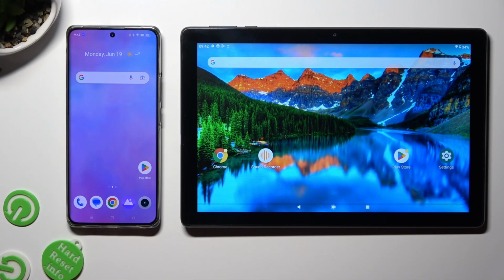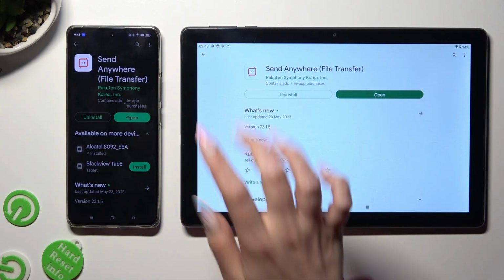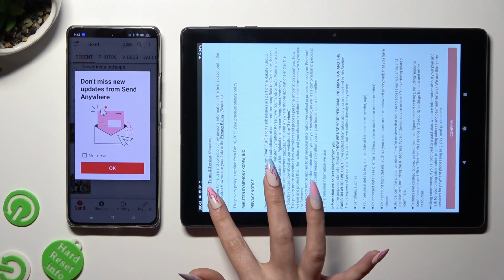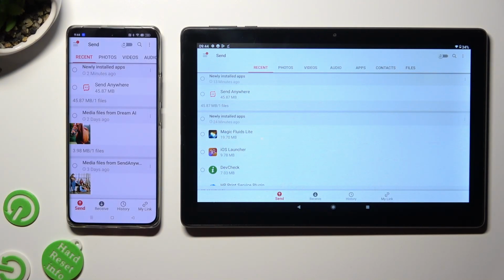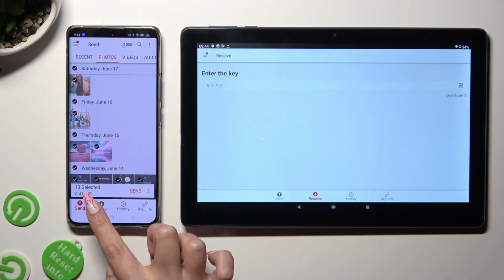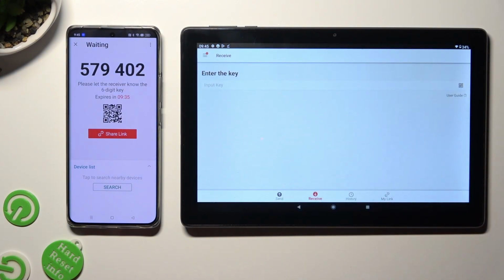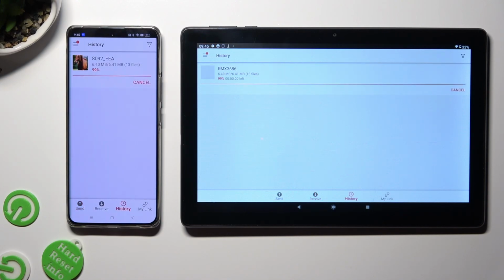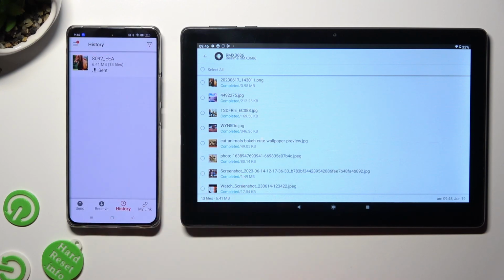Transfer Files from REALME Device to ALCATEL 1T 10 SMART 2020? - Send Anywhere App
Learn more about ALCATEL 1T 10 SMART 2020

Learn how to successfully transfer files from REALME to ALCATEL 1T 10 SMART 2020 by opening this video tutorial. If you have trouble transferring files between two devices, our Specialist can show you the application to use. Learn how to successfully transfer files between a REALME device and ALCATEL 1T 10 SMART 2020 by downloading the Send Anywhere app on an Android device and moving the files successfully.

How to transfer files from a REALME device to ALCATEL 1T 10 SMART 2020?
How to move files from a REALME  device to ALCATEL 1T 10 SMART 2020?
How to share files between a REALME device and ALCATEL 1T 10 SMART 2020?
How to transfer data from a REALME device to ALCATEL 1T 10 SMART 2020?